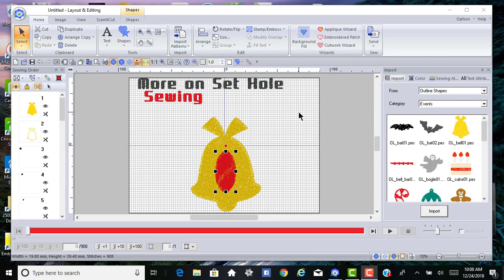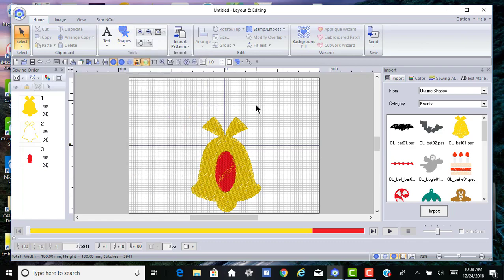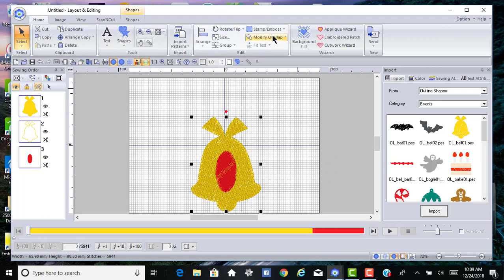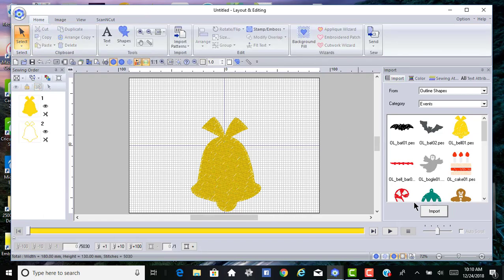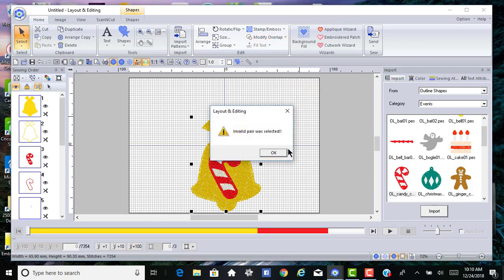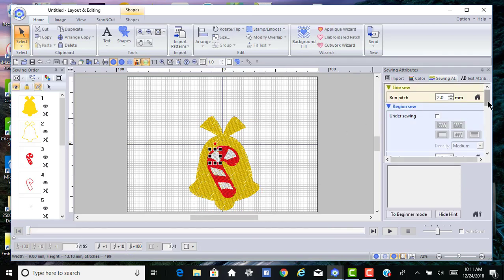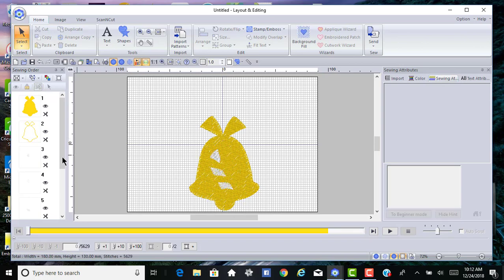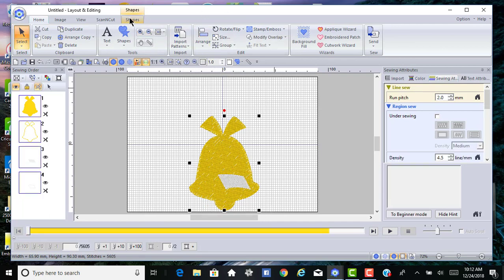Errors with Multiple Stitch Angles When Removing Overlaps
This video shows you what happens when you have multiple stitch angles and try to remove overlaps in PE Design 11.